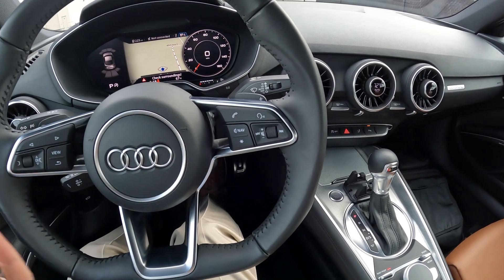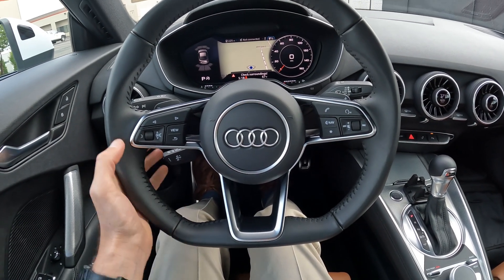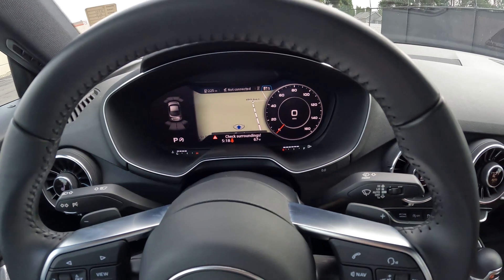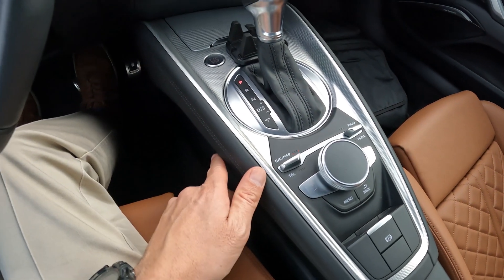2021 Audi TT Coupe 2.0T Buyers Guide and Information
This Audi TT is one of the nicest looking automobiles around and with a powerful 228-hp turbo charged engine this TT is a true performance car. Quattro all wheel drive makes this a great performance coupe for all seasons and the wet slippery weather here in the Pacific Northwest. Audi really hit a homerun with their TT and you will find the beautifully sculpted interior looks just as nice as the exterior. Sadly 2023 was the last year of the TT making this low mileage example a great find.